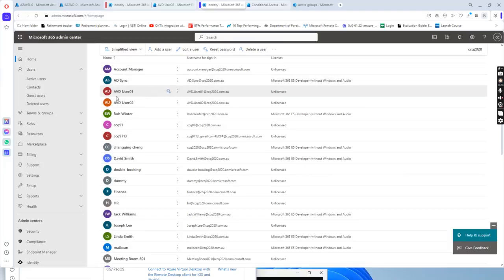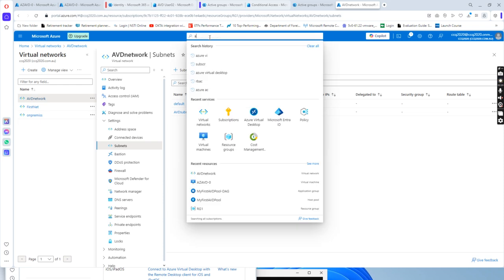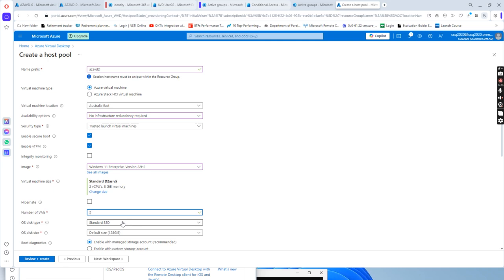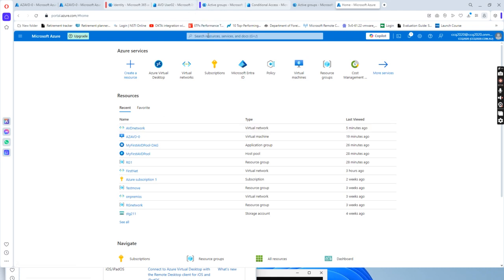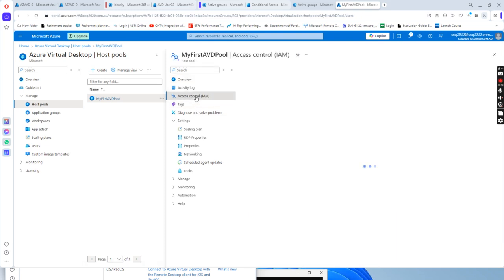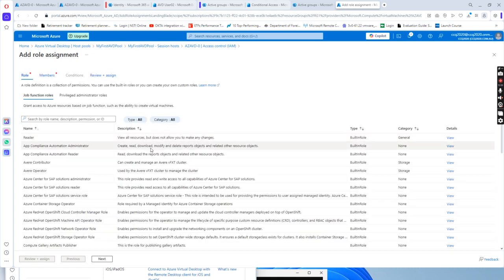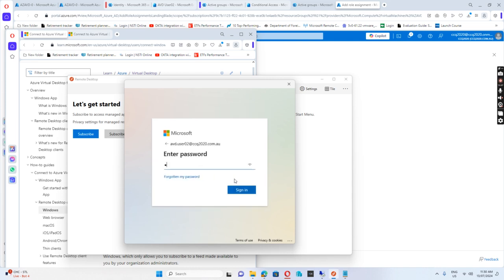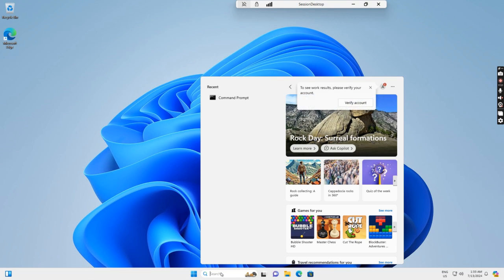Office 365 How to create Azure virtual Desktop to allow user access remotely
This video will show you how I create azure virtual desktop on azure portal and setup the desktop to allow user to access from internet successfully.